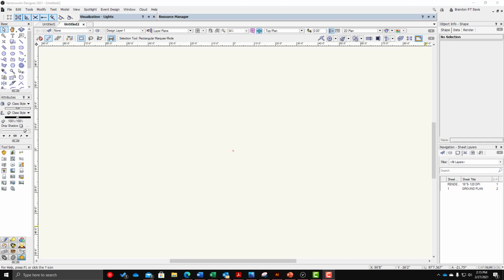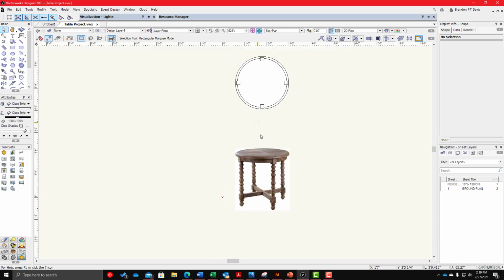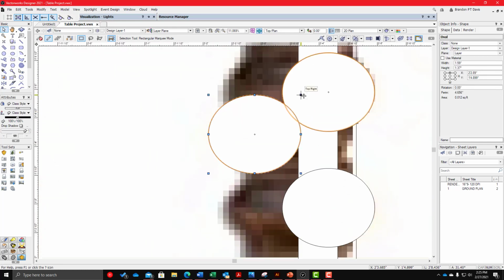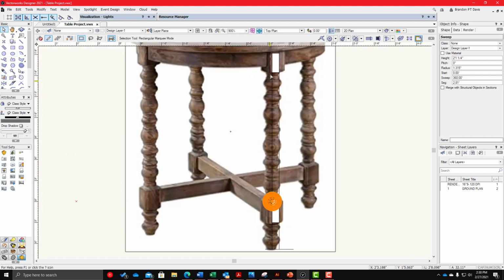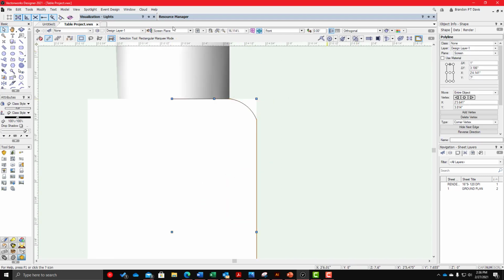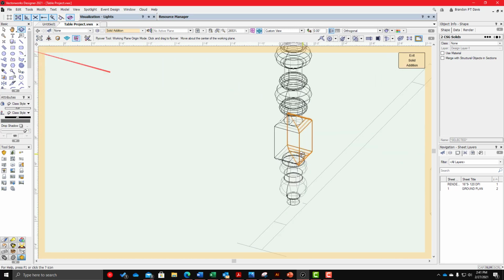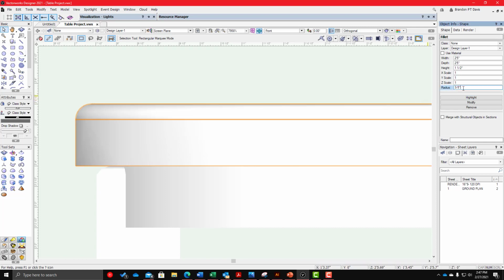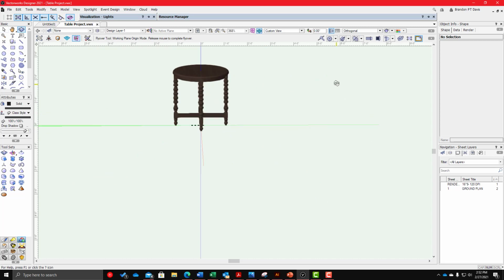Vectorworks Tutorial: Modeling a Table with Sweeps, Textures, and Hybrid Symbols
Join Brandon PT Davis, theatrical scenic designer, in this in-depth Vectorworks tutorial as he demonstrates his approach to modeling a table from reference, including creating sweeps, applying textures, and producing a hybrid symbol. Whether you're designing furniture for theater, architecture, or personal projects, this step-by-step guide covers essential tools and techniques.

Video Chapters:
0:00​​ - Intro
0:16​​ - Reference Image
1:04​ - Scaling the Image
6:30​​ - Planning a Sweep Path
15:15​​ - Creating a Sweep Path
21:40​​ - Changing Sweep Segments
23:00​​ - Edit Solid
28:30​​ - Creating a Sweep Path
29:00​​ - Creating the Table Top
31:50 - Fillet Top Edge of Table Top
32:40 - Add Texture
34:00 - Mapping Texture
35:40 - Create a Hybrid Symbol
37:40​​ - Conclusion

Learn How To:
Scale reference images for accurate modeling.
Design sweep paths for table legs.
Add fillets for smooth edges.
Apply and adjust textures for a realistic finish.
Create and finalize hybrid symbols for 2D/3D workflows.